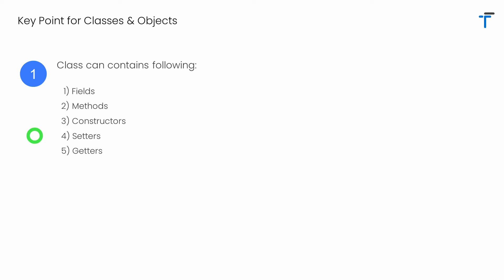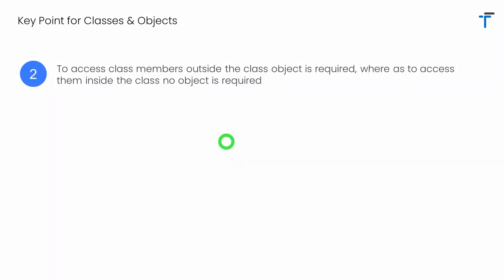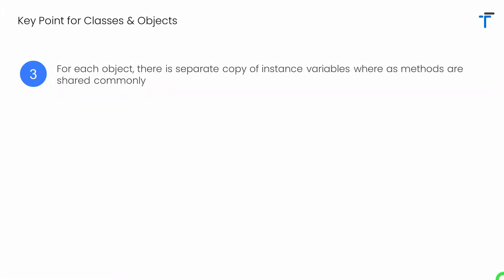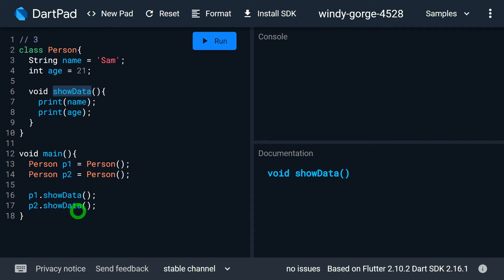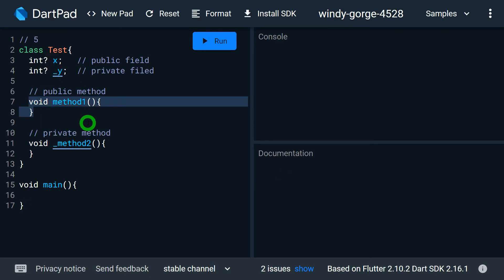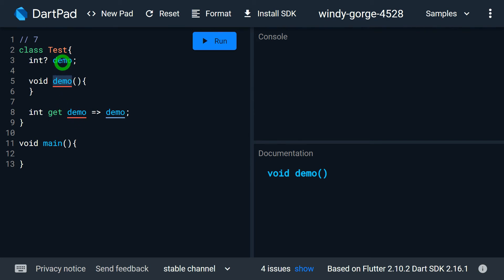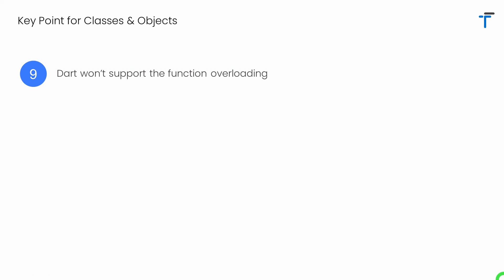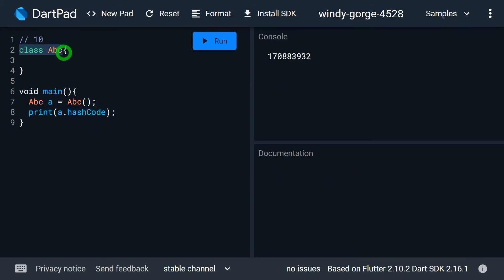Key points of classes & objects in Dart | Dart Tutorial #34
This video explains 10 key point about the classes & object in Dart, that every Dart & Flutter developer must know

00:00 - Introduction
00:16 - Point 1
01:37 - Point 2
03:39 - Point 3
04:40 - Point 4
05:23 - Point 5
06:22 - Point 6
06:53 - Point 7
07:18 - Point 8
08:41 - Point 9
09:24 - Point 10